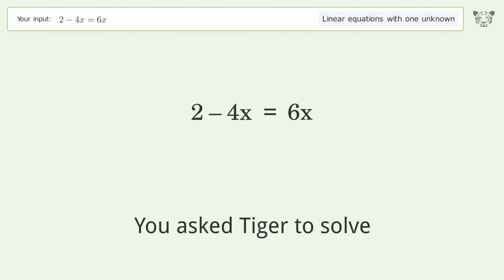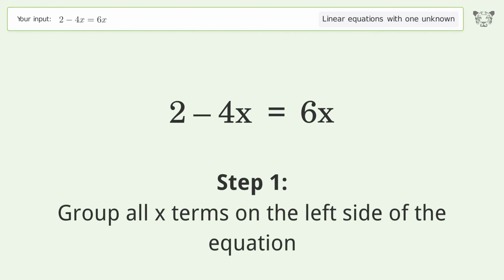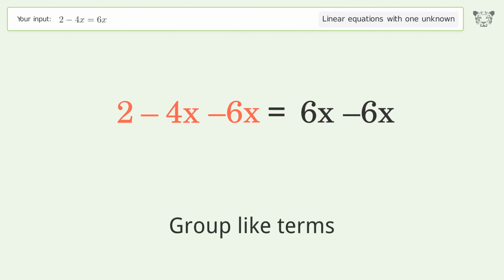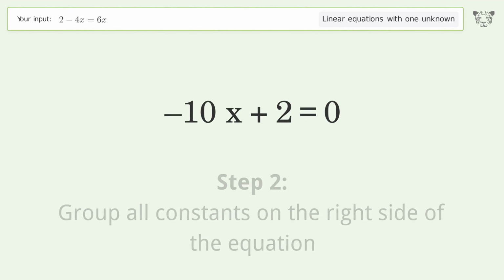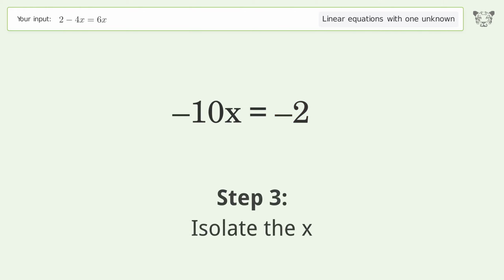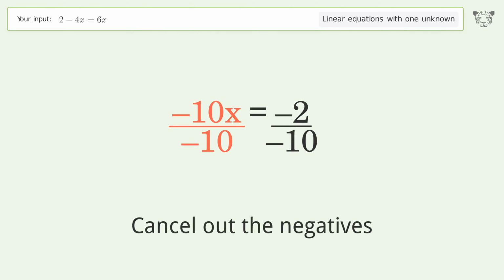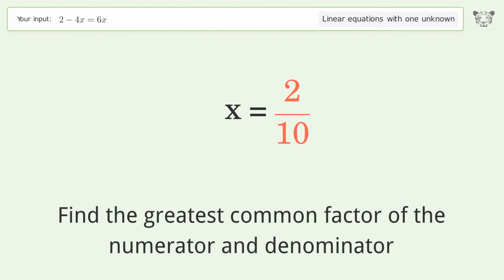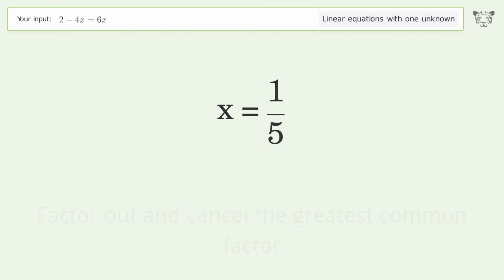Linear equation with one unknown: Solve 2-4x=6x step-by-step solution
for a step-by-step and more tips and tricks for dealing with linear equations with one unknown.